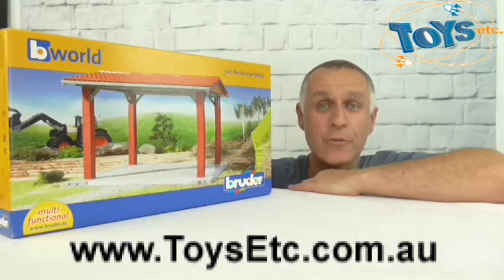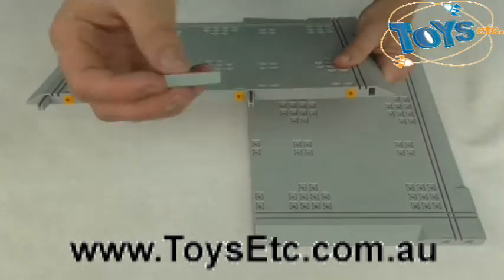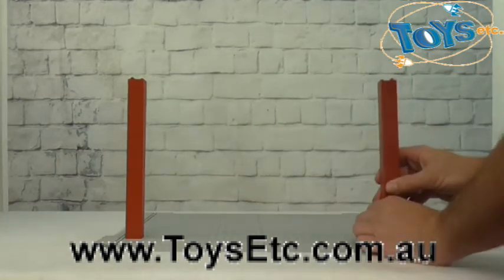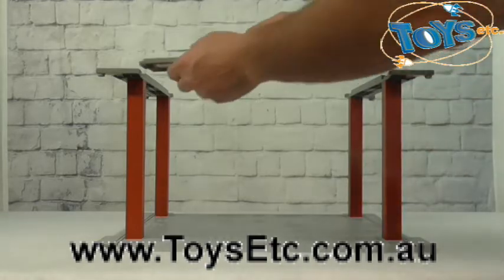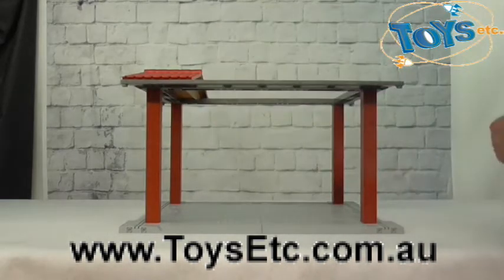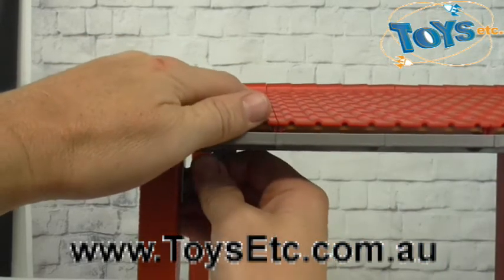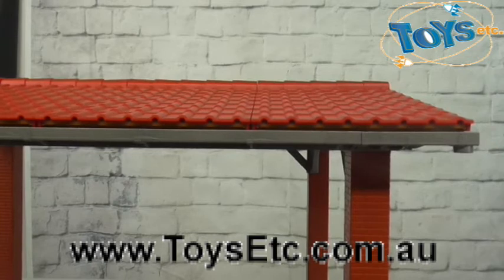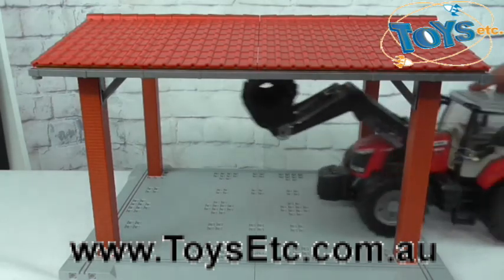Bruder bWorld 68000 Vehicle Shelter - A Video Review by Toys Etc Australia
Combine with other bWorld Sets to make one big Set using the patented construction system.

The Bruder bWorld Vehicle Shelter has more than enough space to store the Bruder Profi series tractors.